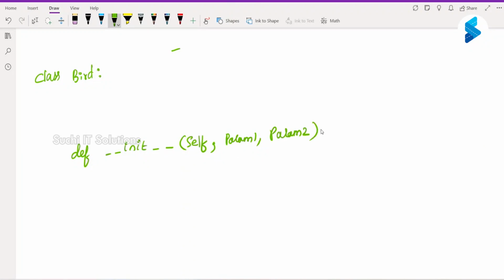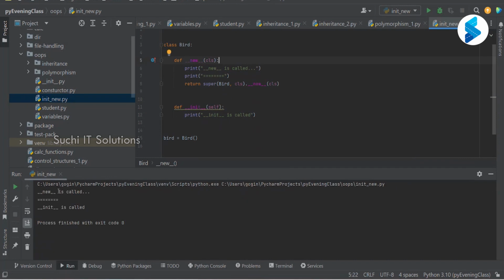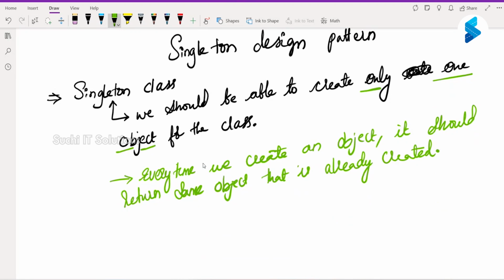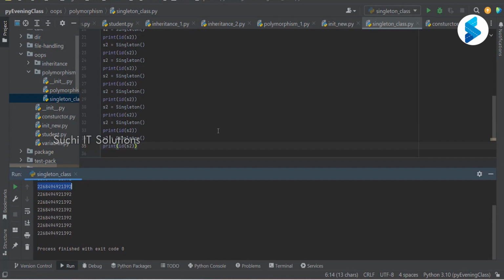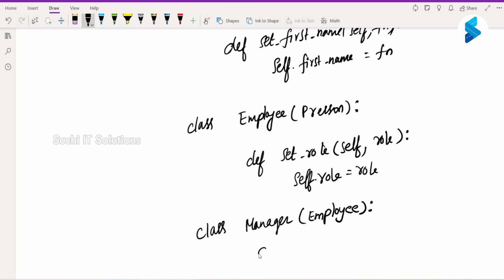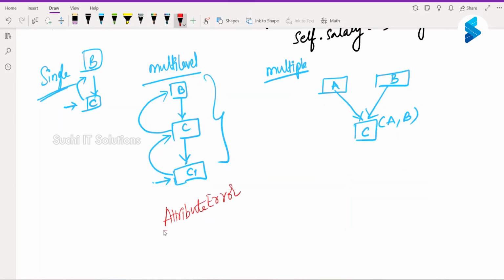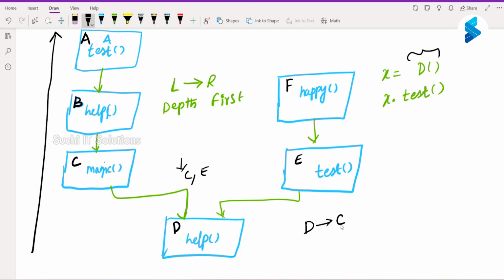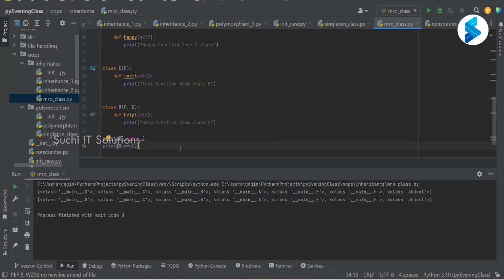57_Inheritance & Polymophism | Python Course | OOPs Concept for beginners